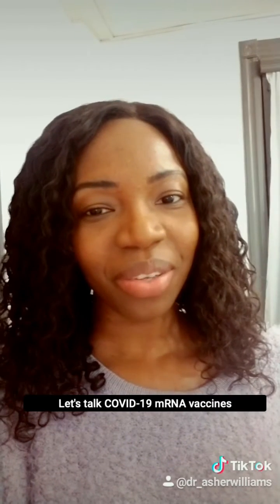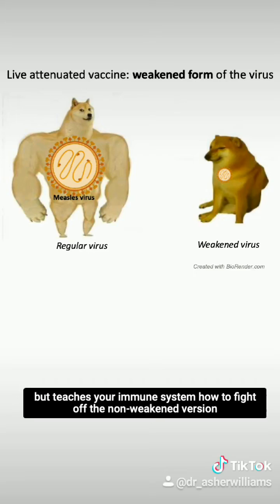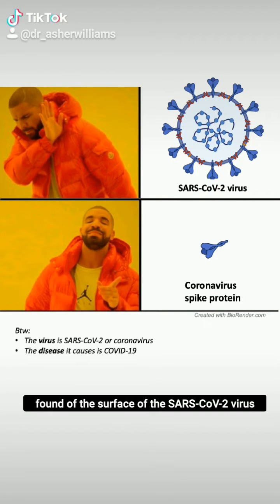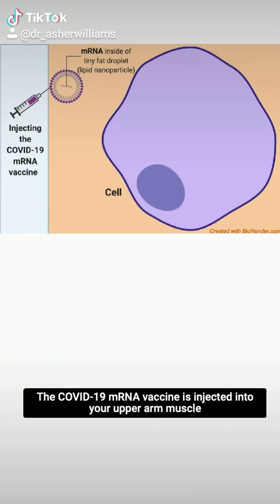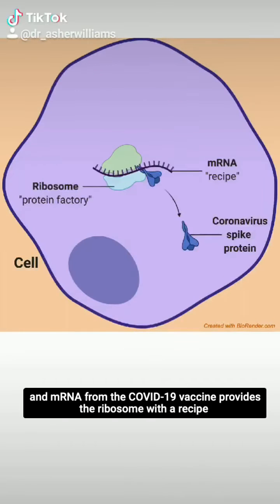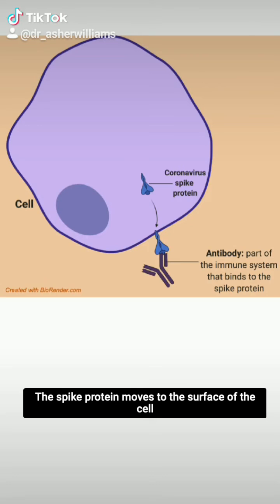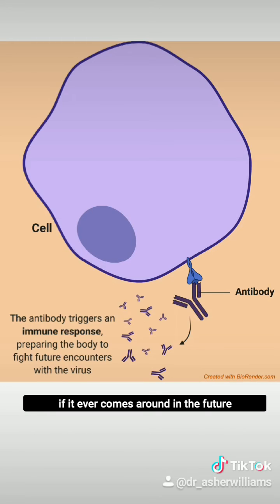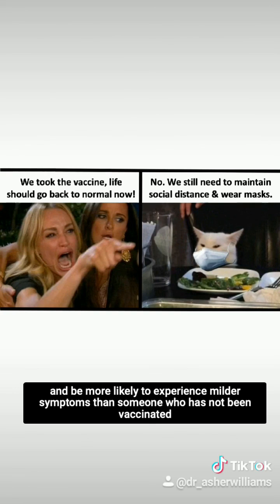COVID-19 mRNA Vaccines - How Do They Work?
*Podcast interview (S1E53) with scientist leading NIH coronavirus team (Kizzmekia Corbett) and others

*Are mRNA vaccines less effective at covering persons of Black or Asian genetic ancestry compared to white people?